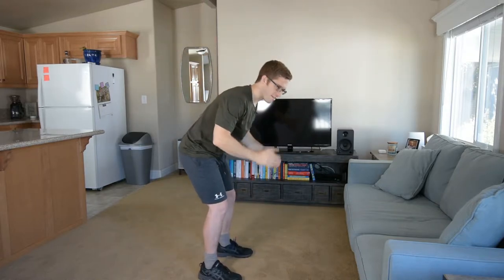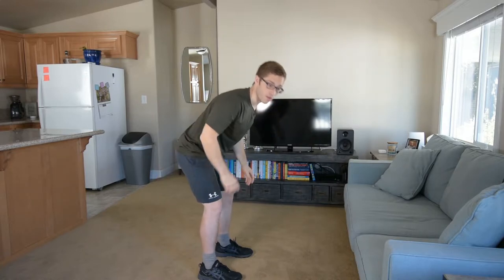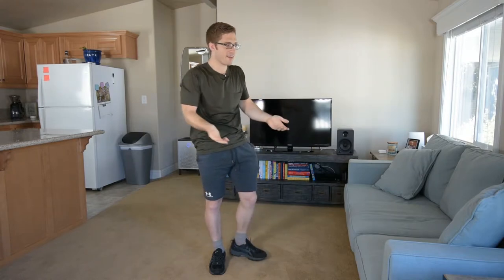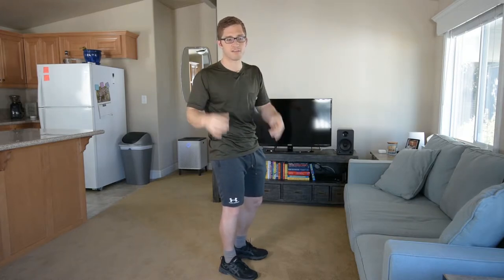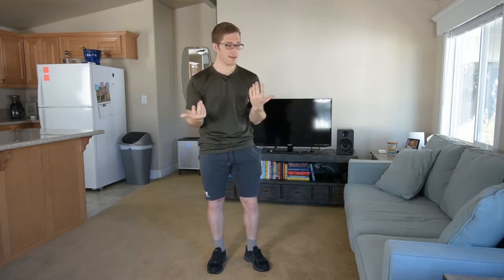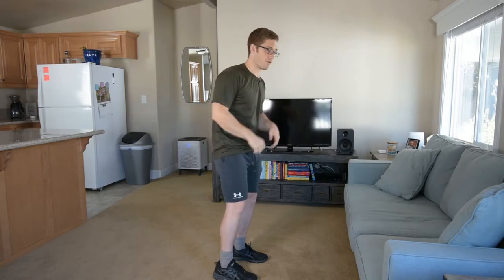Shoulder ITY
Sign up for daily updates